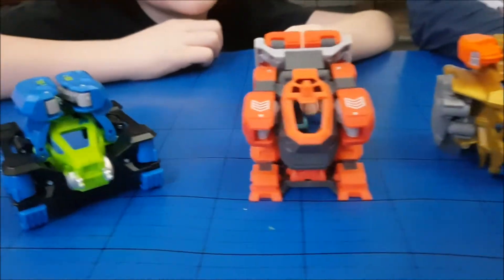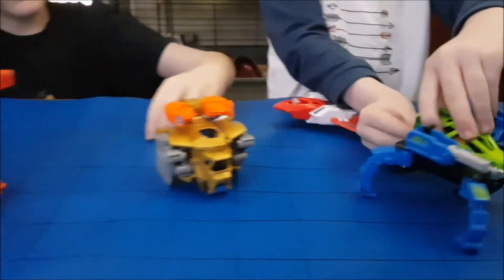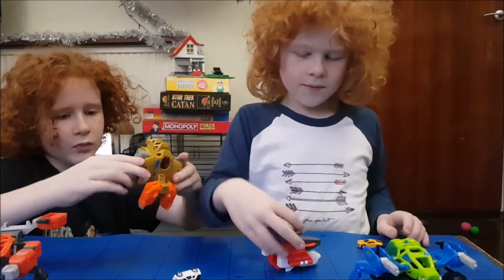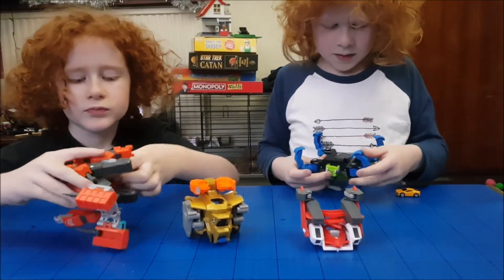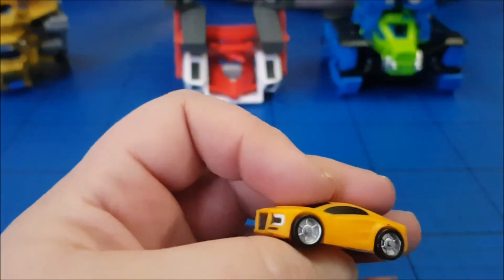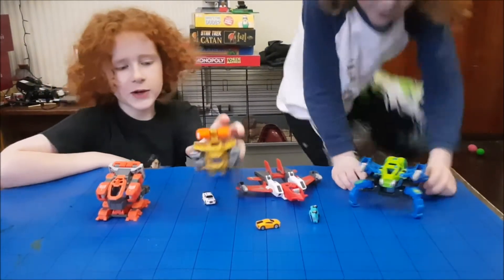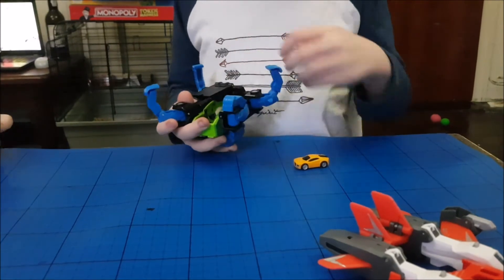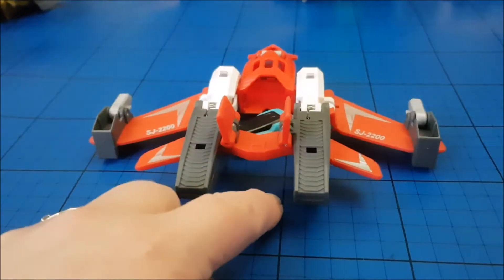Havex Machines Toy Review For MGA Entertainment Age 6+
A demonstration of 4 of the Havex Machines Vehicles which transform when you insert the micro car. We were sent these for review by the manufacturer, MGA Entertainment.